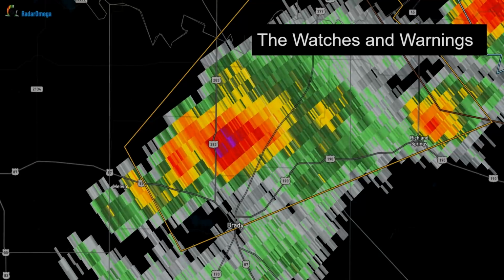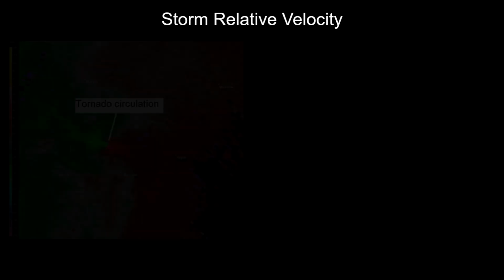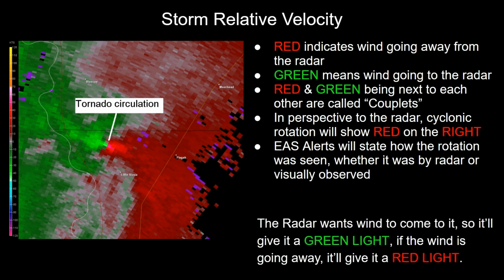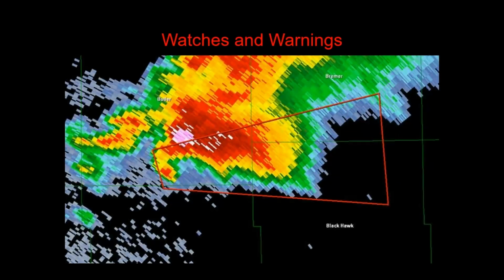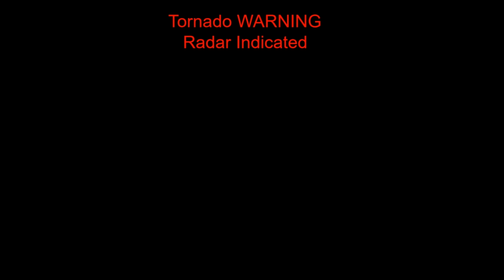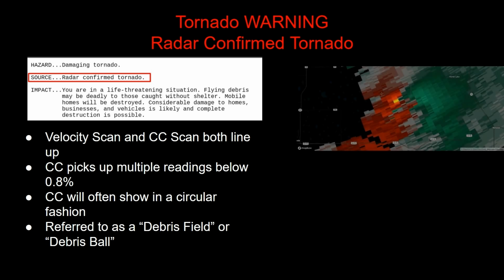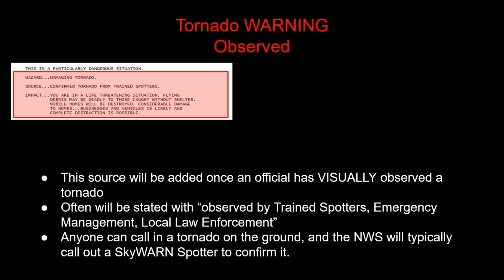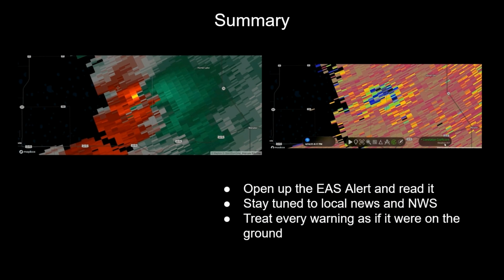Tornado Watch vs Tornado Warning: What does it mean?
In this video, I'll be discussing the difference between a Tornado WATCH and a Tornado WARNING. I've noticed that with the recent events of severe weather outbreaks, some people don't know the difference between a watch and warning, and what certain warnings actually mean. This video will educate you on what it all means, how it's spotted, and how to read it.